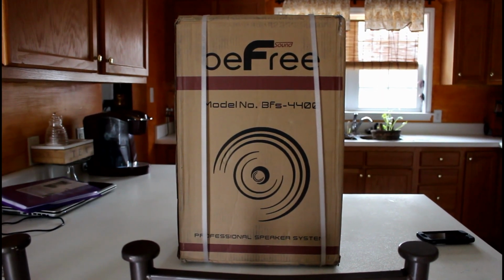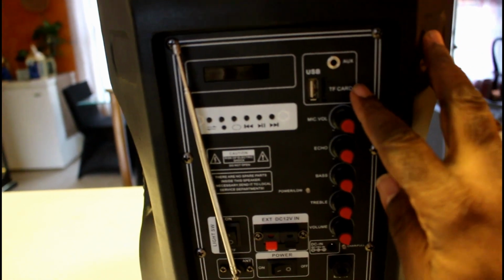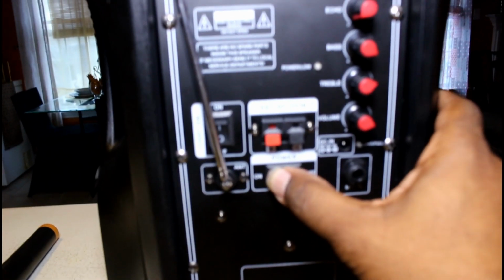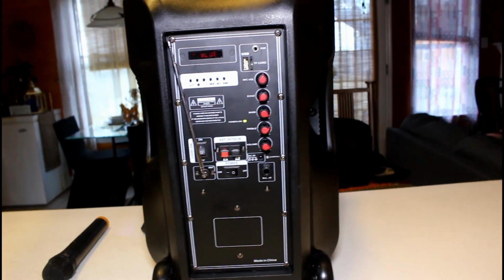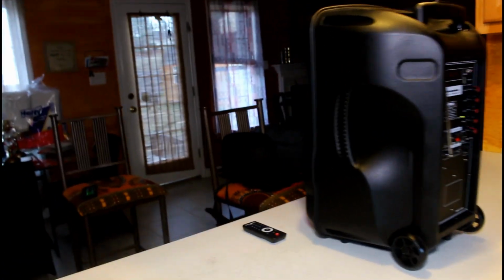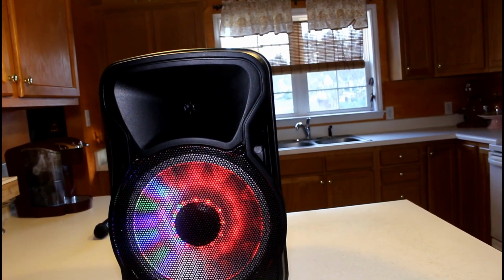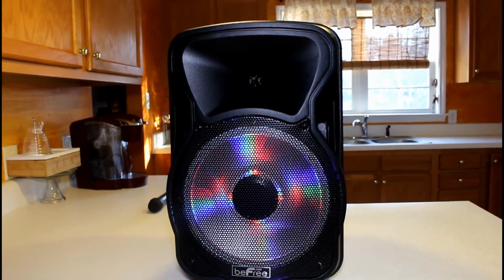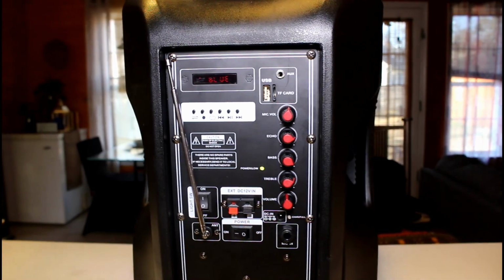beFree Sound BFS 4400 Review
This is a review of the beFree Sound BFS-4400 PA Bluetooth speaker.